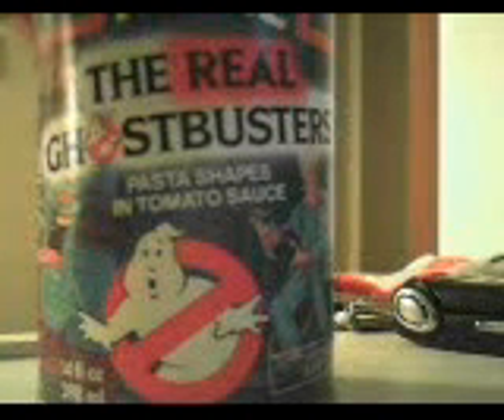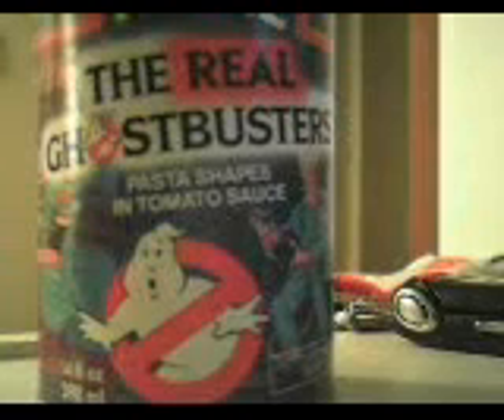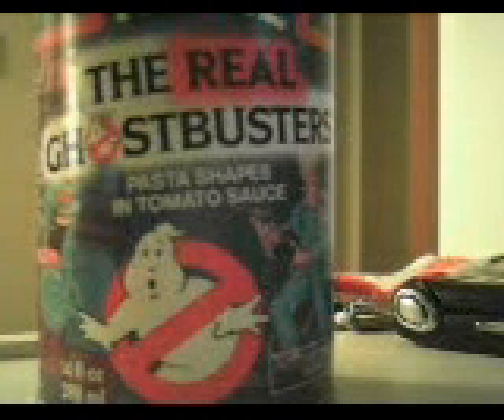Giant Bomb QOTW March 12, 2009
My submission to the Giant Bomb Community Question of the Week for the week of March 12, 2009. Shot using an Xbox Live Vision Camera and a Rock Band microphone and "edited" using Microsoft Movie Maker, this is most certainly amateur video.